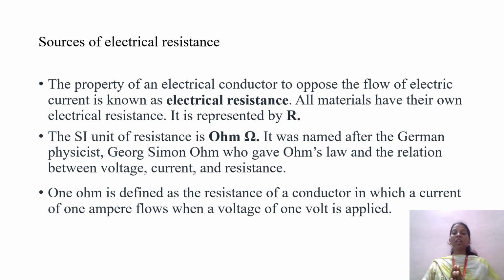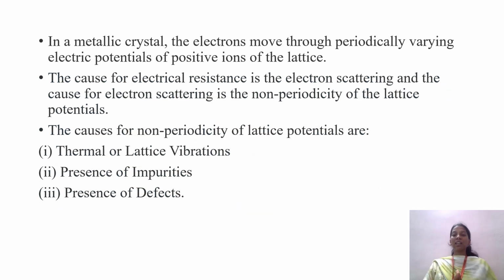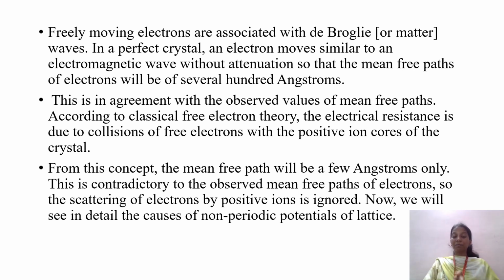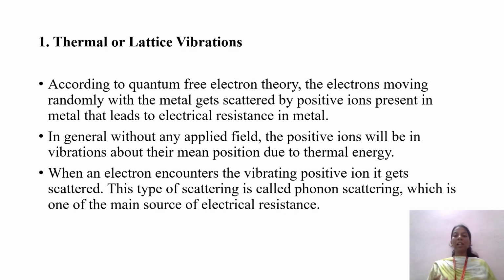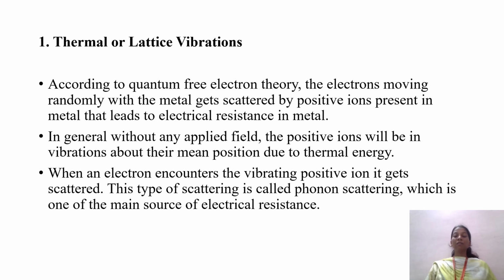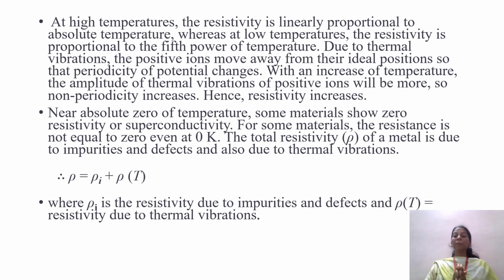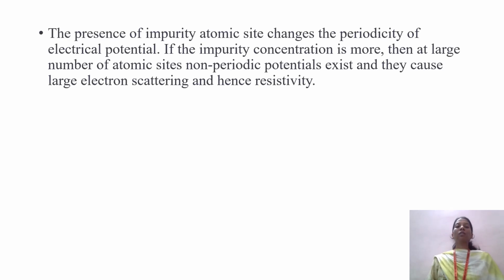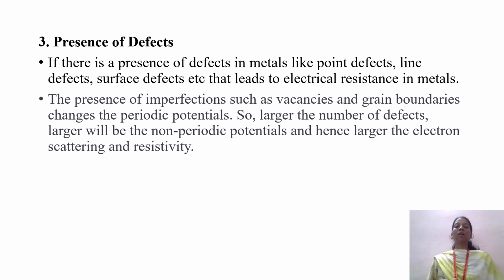244G1A05T9 PHY CAA-2